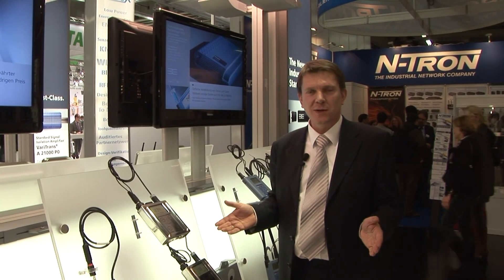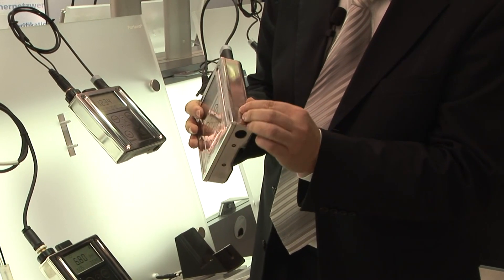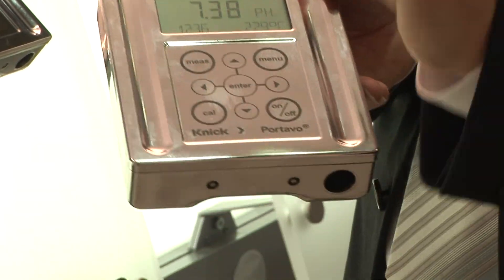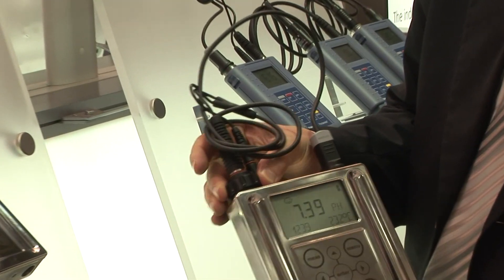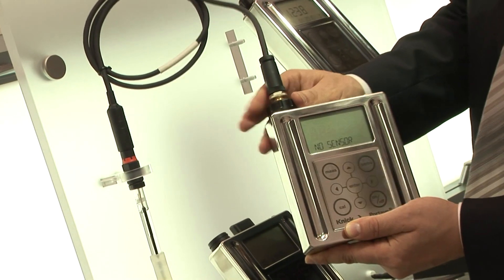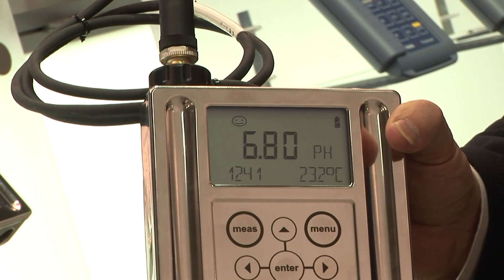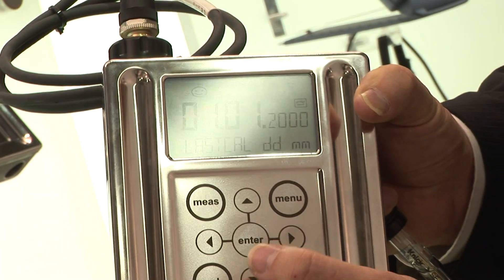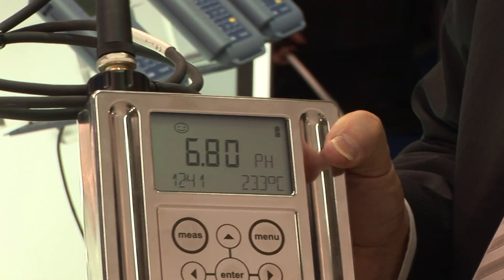Portavo 923 S | The masterpiece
Portavo 923 S is the world's first portable analyzer in a waterproof, polished stainless-steel housing -- with a previously unknown range of features. The equally functional and  esthetically pleasing devices are designed for pH measurement, also with intelligent Memosens® sensors. They enable wireless data transmission -- and their variety of well thought-out storage options is outstanding.